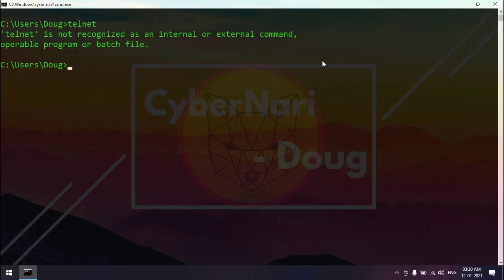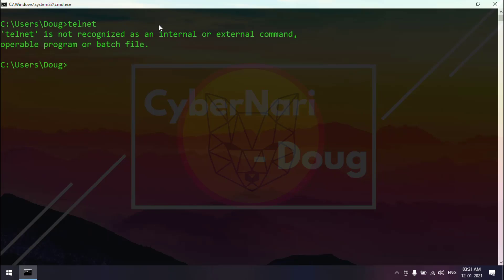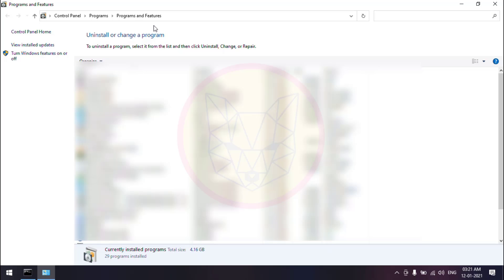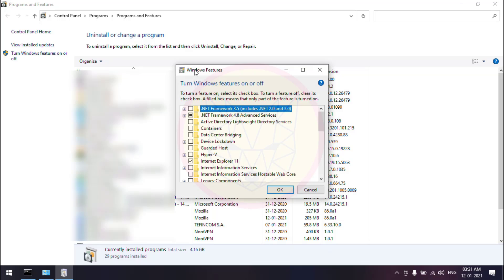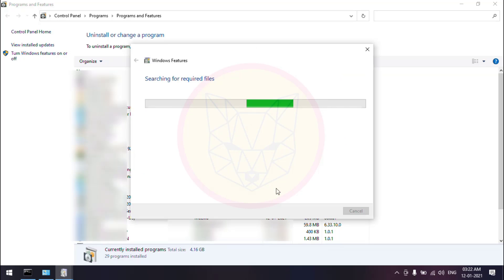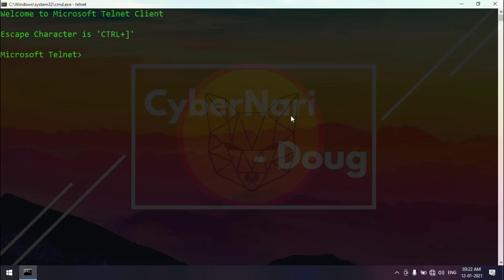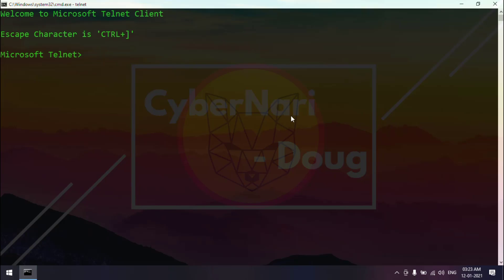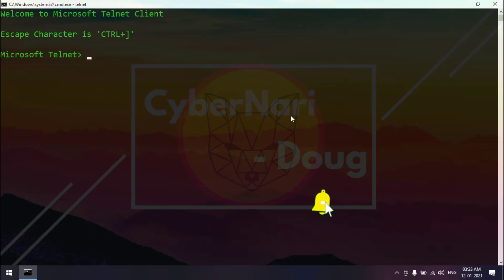[SOLVED] telnet is not recognized as an internal or external command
This video will learn how to fix the telnet is not recognized as an internal or external command, operable program, or batch file error in the command prompt on the Windows Operating system.

Every freshly installed windows machine telnet client will not be work by default. We have to enable the telnet client manually.

Let us jump into this quick tutorial.

To enable the telnet client, we need to open the appwiz.cpl. On the left and side, click on the Turn Windows feature on or off hyperlink link → Windows features wizard will open in the list, check the checkbox to enable the telnet client and press the ok button.

 Telnet clients will install in less than a minute. The installation has been completed.

To verify that, I type telnet on command prompt application to make sure telnet is enabled.

Command prompt recognized the command telnet. Now we can use the telnet command to telnet the network devices and test the network connectivity.

ABOUT Cyber Nari CHANNEL:

Entering the IT Ocean to help people like us.
We are intended to provide videos about troubleshooting, product reviews, latest technologies, and everything about Systems & Networks :-)
If you want us to make or support any particular, we are always open.